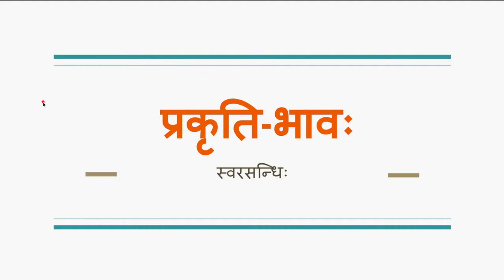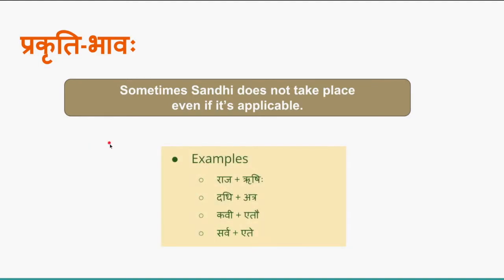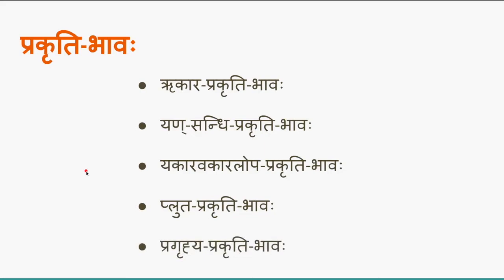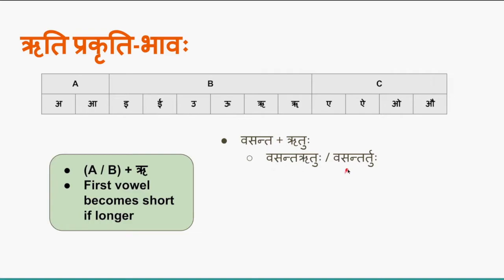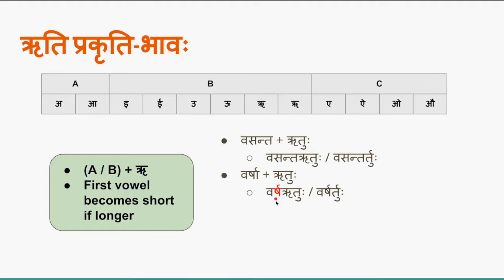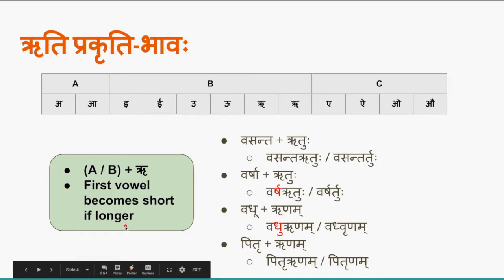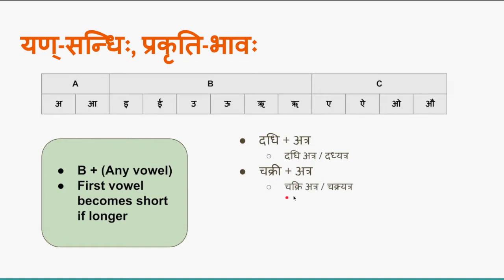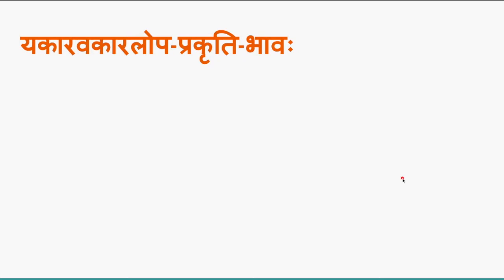Sanskrit Sandhi By Ashok - प्रकृति-भावः (Part A) (स्वर-सन्धिः)